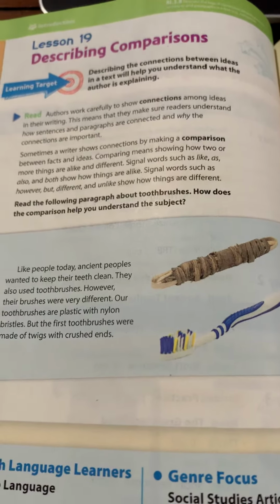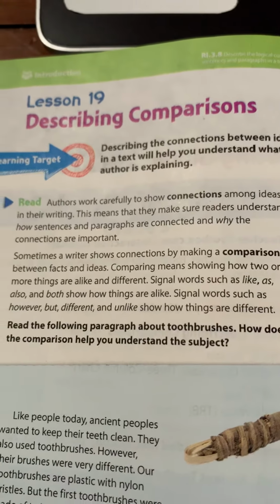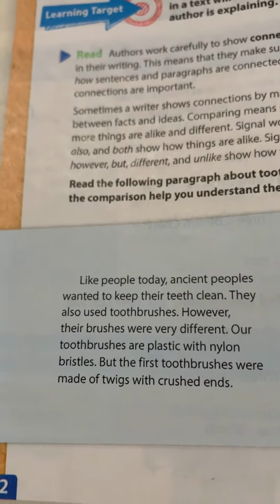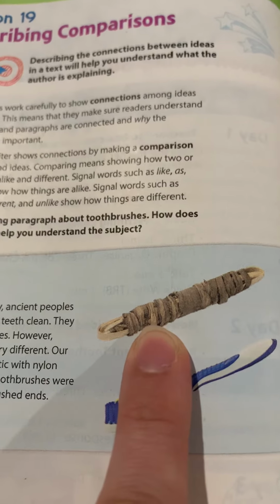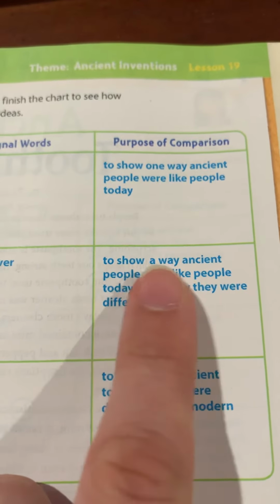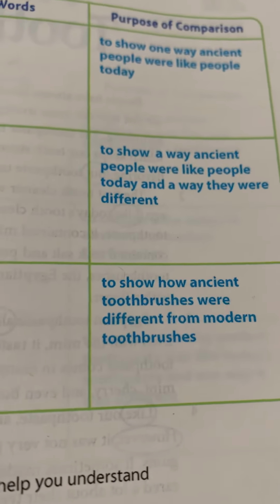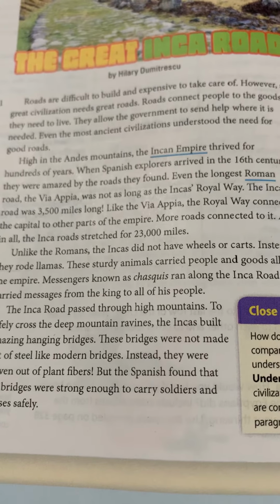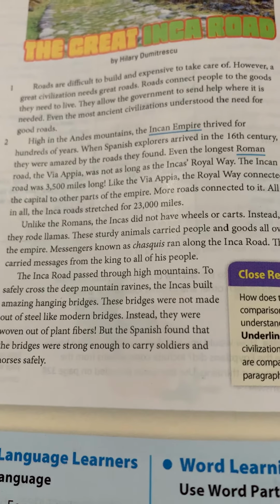The Great Inca Road